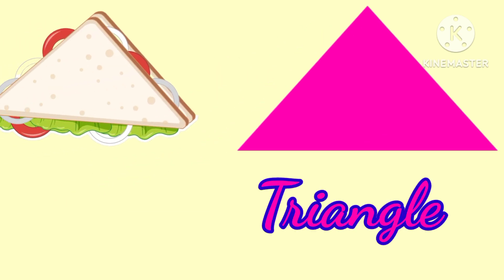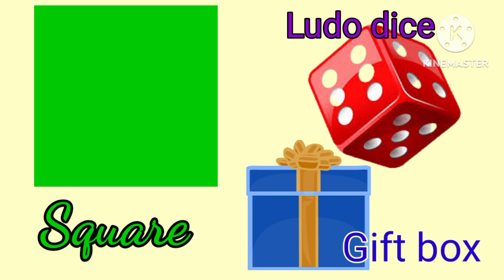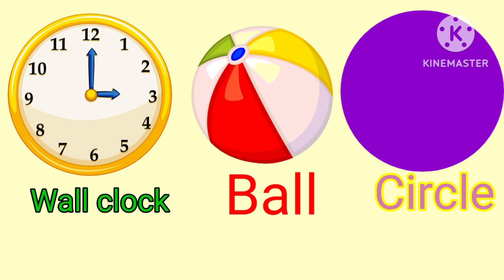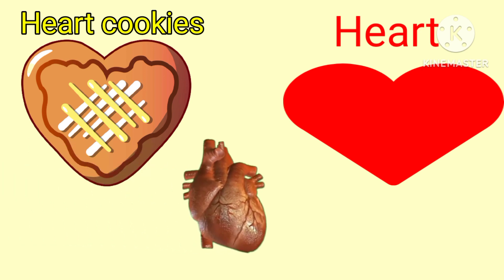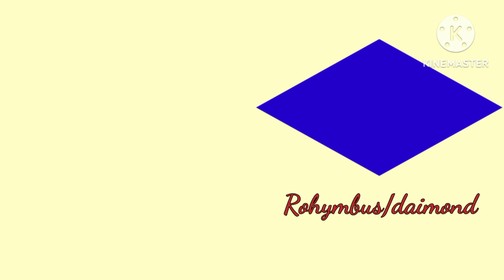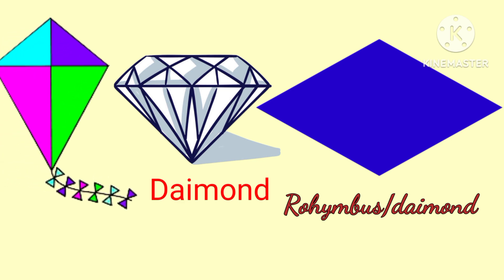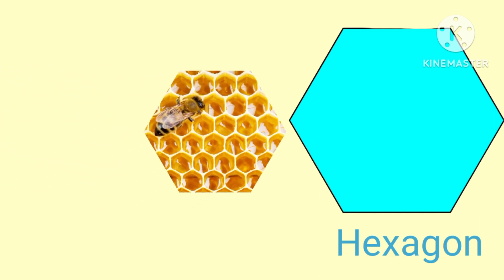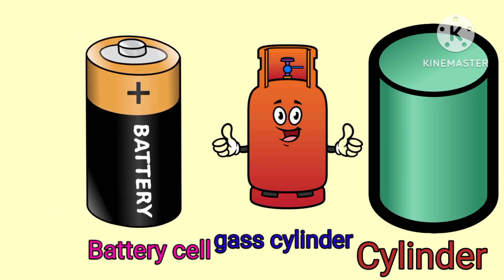Shapes and names|| lesson for kg class || Maths Shapes||fun with images color ||Alpha Kids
Shapes and names|| lesson for kg class || Maths Shapes||fun with images color ||Alpha Kids# kids vedios song shape song